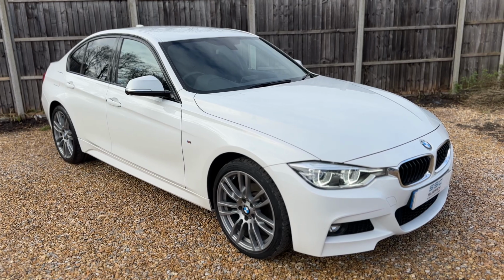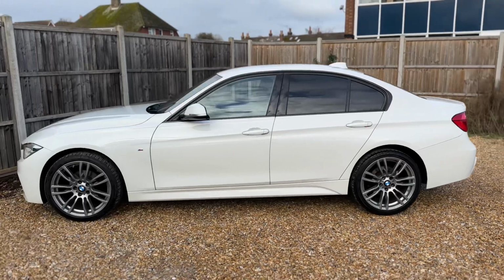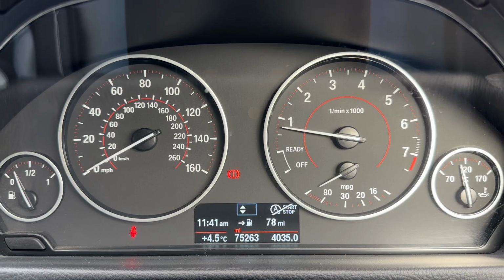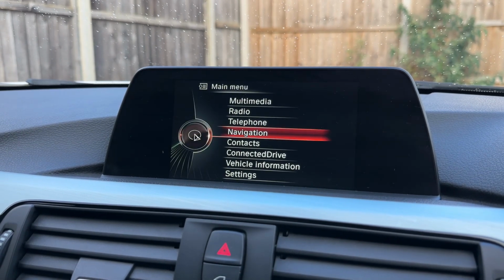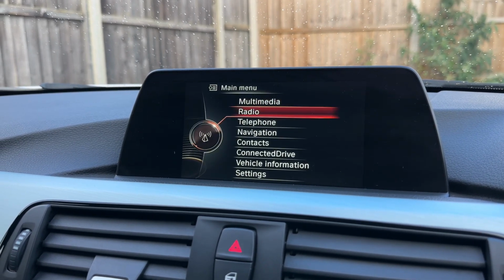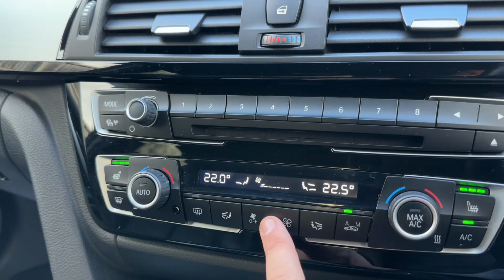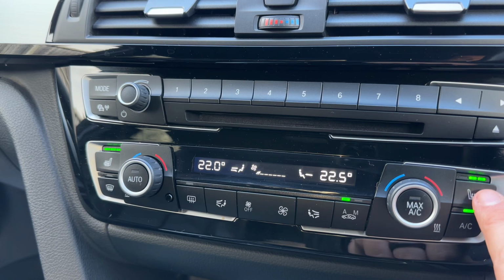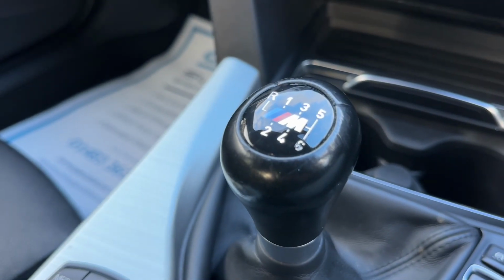BMW 320i RE17HSX